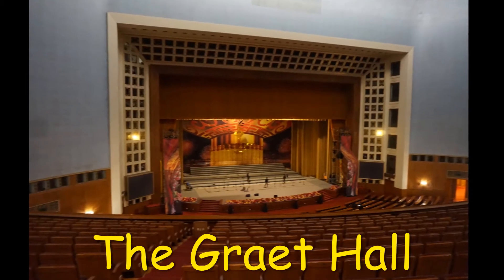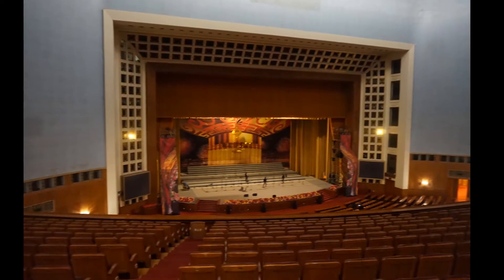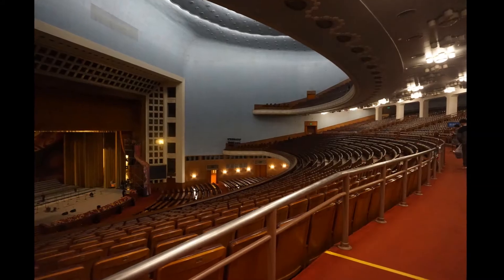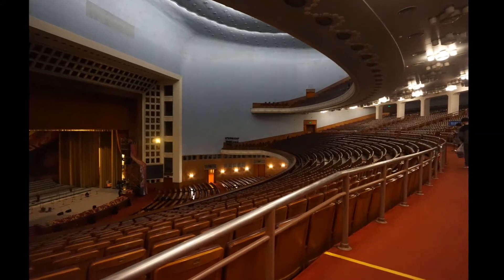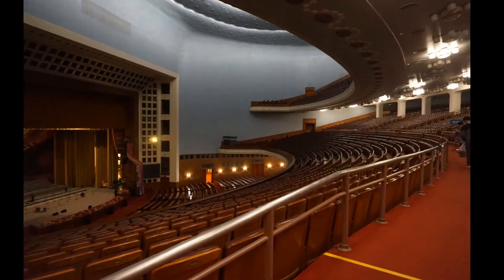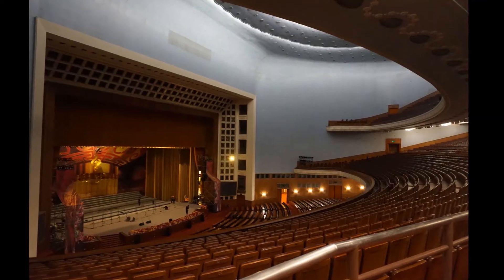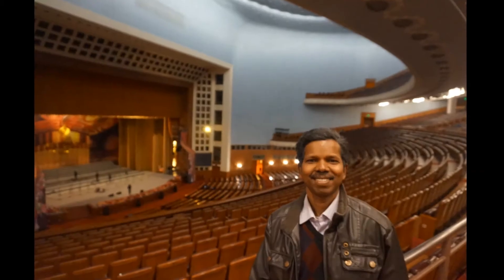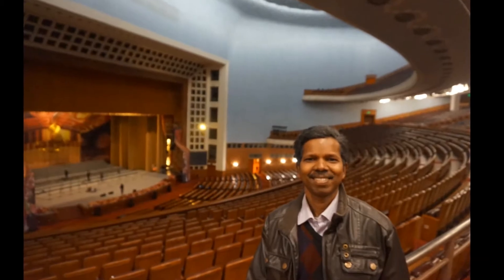Great hall of the people; Beijing